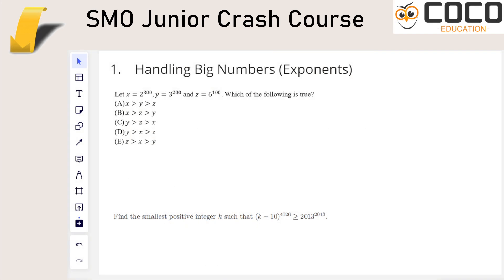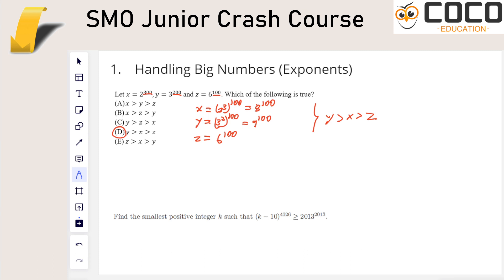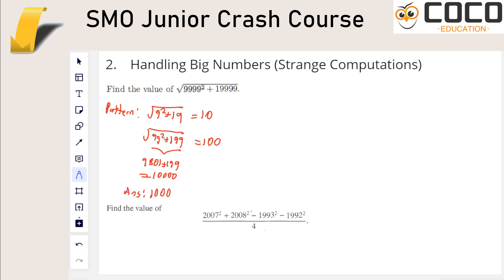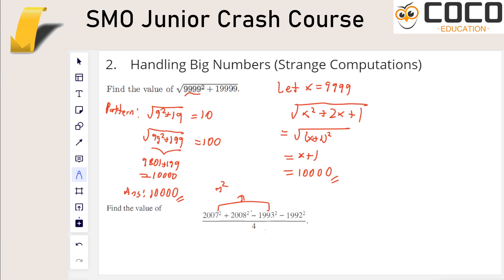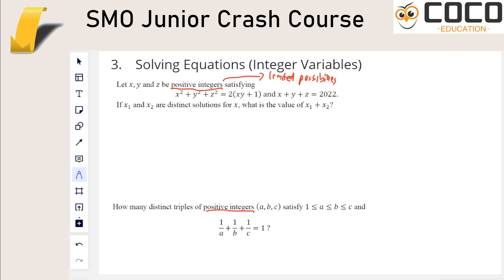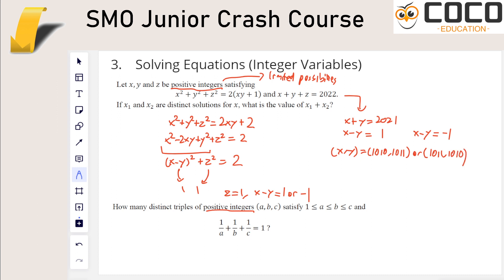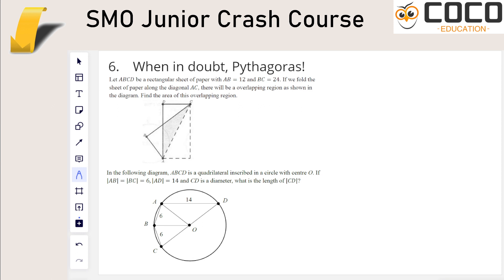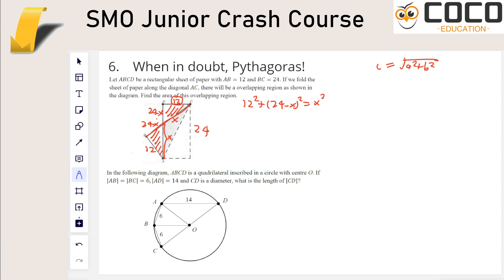SMO Junior Crash Course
The SMO Junior is probably the scariest looking contest you've taken so far as a student (unless you took it last year!)

I discuss 10 common ideas using 20 SMO Junior problems - with special emphasis on the more intimidating-looking problems.

For the 2nd question of each pair, I only gave partial explanations. And that's deliberate! It's unlikely that all these exact ideas will show up, so filling in the gaps is part of the Olympiad experience :)

But first, let's aim for a good Rd.1 result!